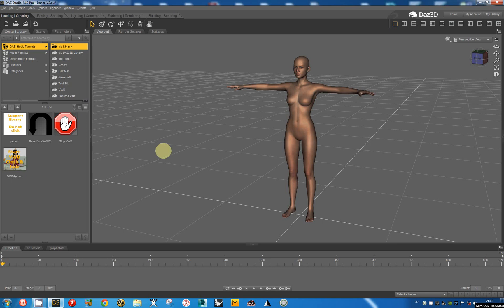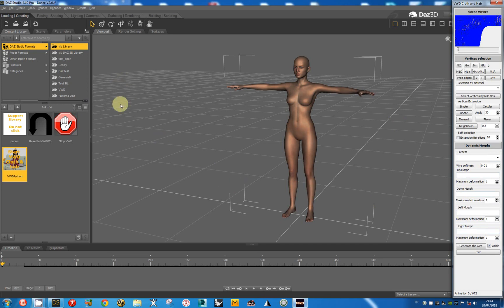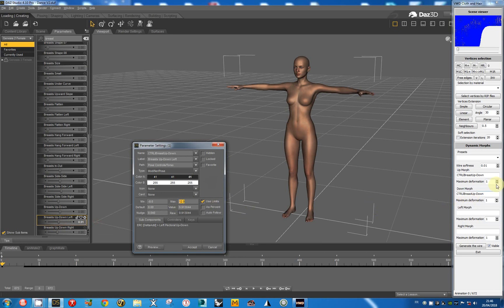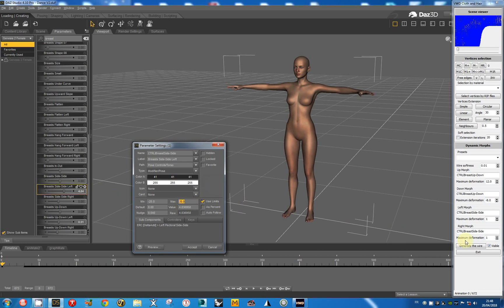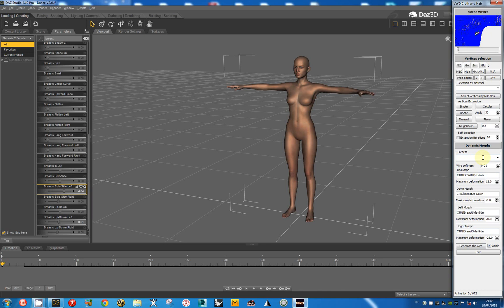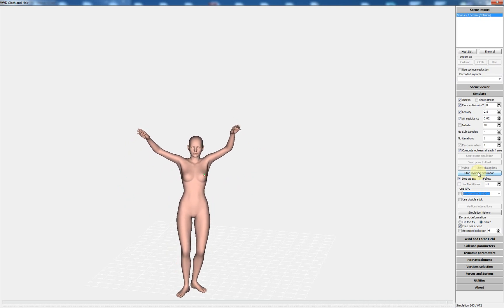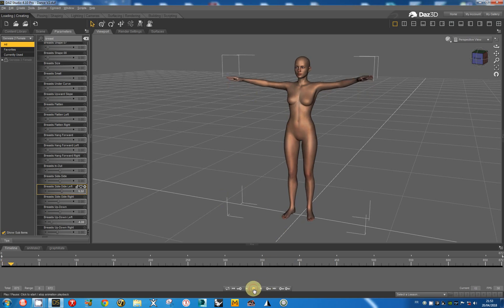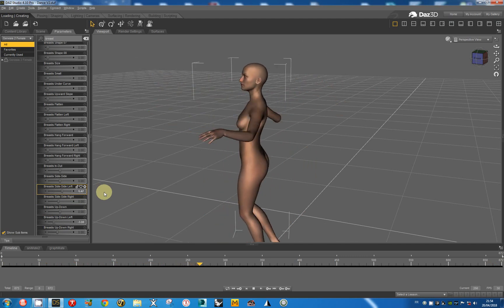How to Create Dynamic Morphs in VWD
This video shows how to create new dynamic morphs in VWD.
These morphs can be applied on any part of the body.
This video is old. If you have some difficulties to understand what I want to say, I can redo it.